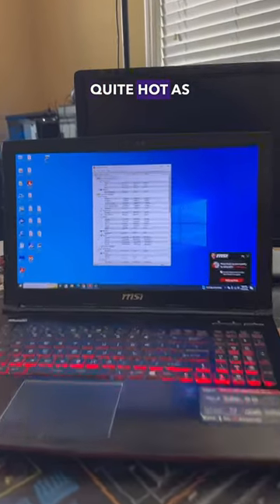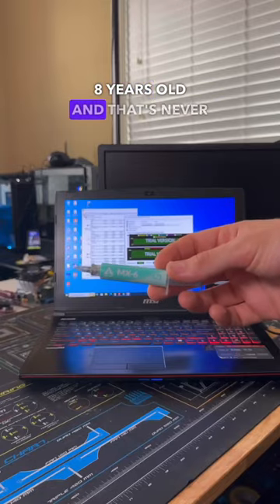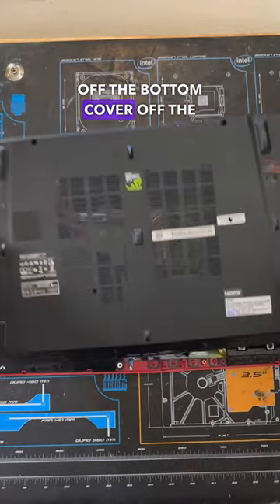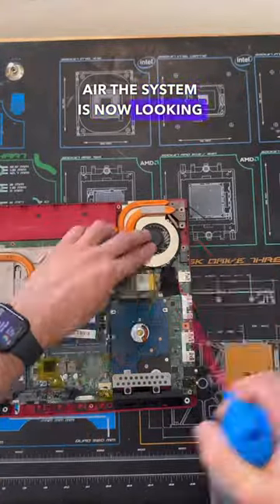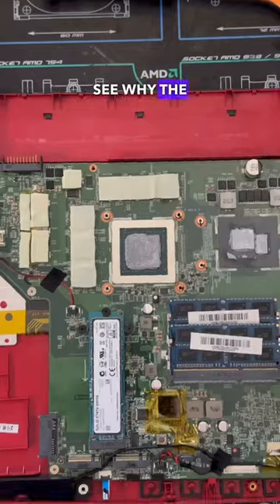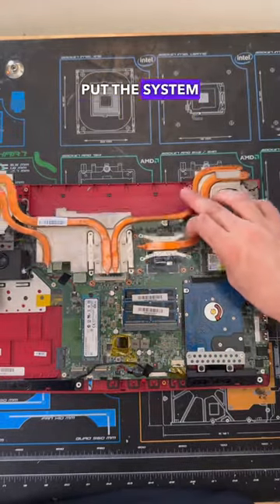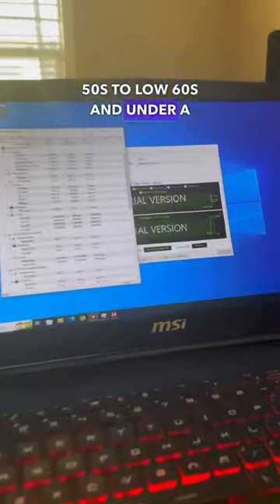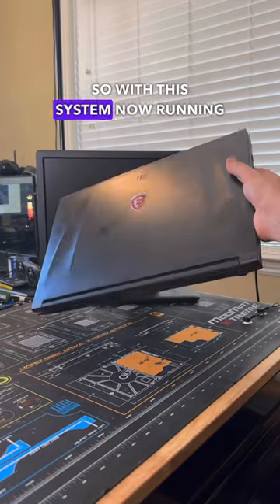Dried Up Thermal Paste!